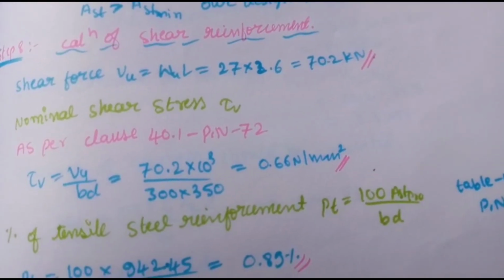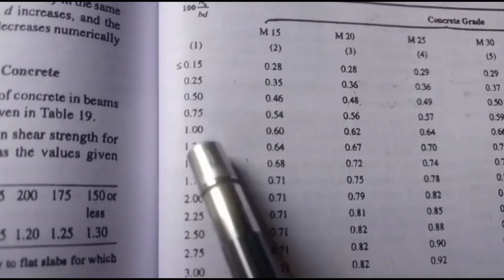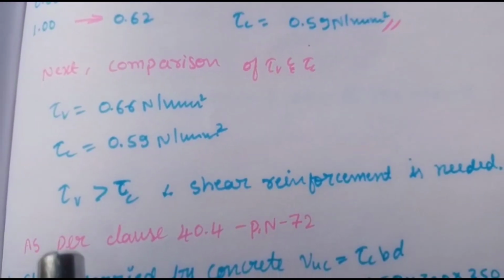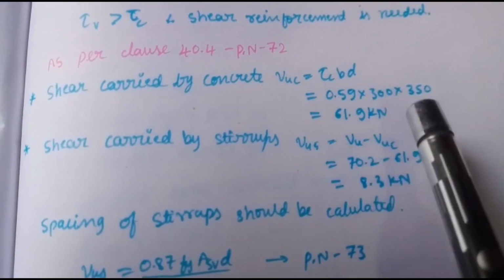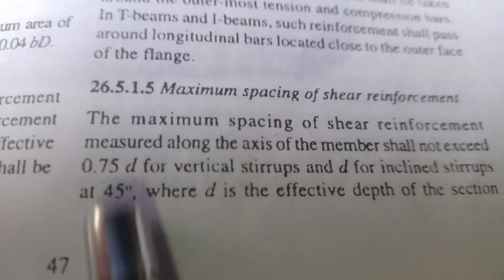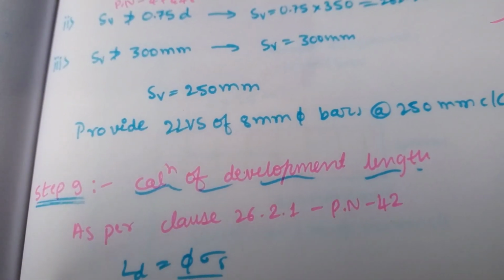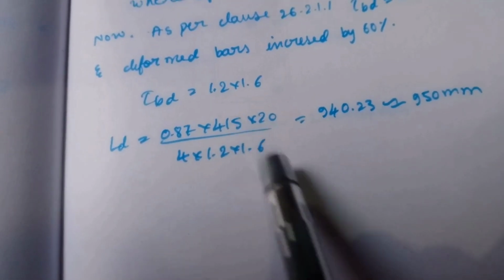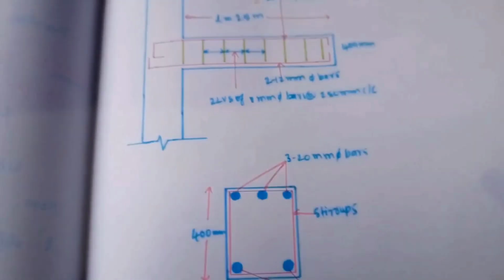Design of cantilever beam by using IS -456-2000 | as per scheme 2025 | RCC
The design of a cantilever beam is carried out using the Limit State Method as per IS 456:2000.
A cantilever beam is a structural member that is fixed at one end and free at the other, where the load is transferred entirely to the fixed support. Because of this condition, maximum bending moment and shear force occur at the fixed end, making the design of cantilever beams critical.